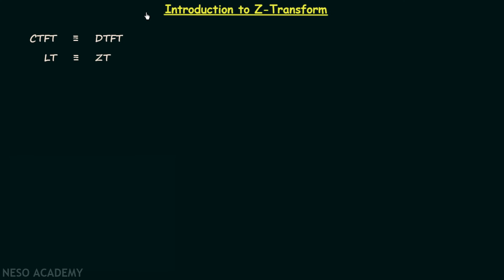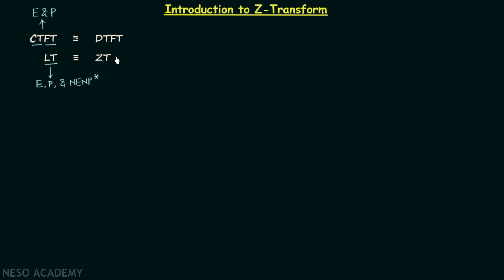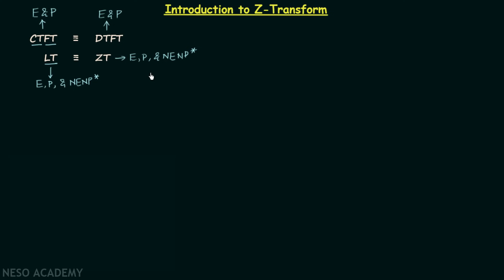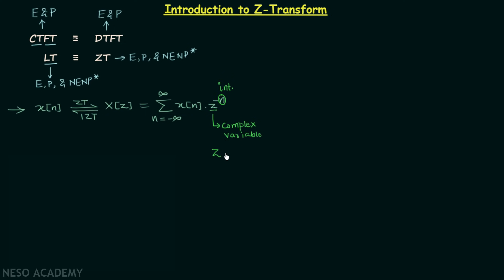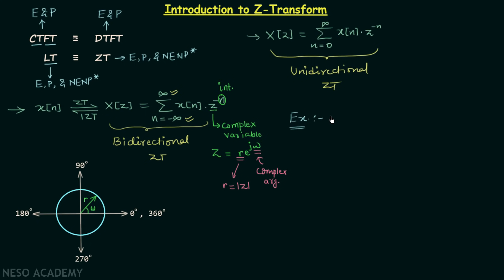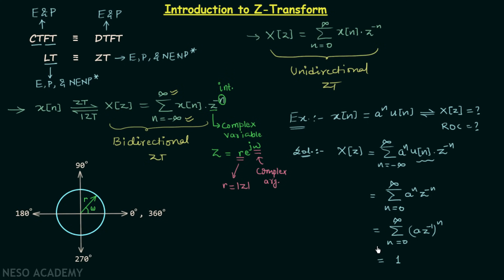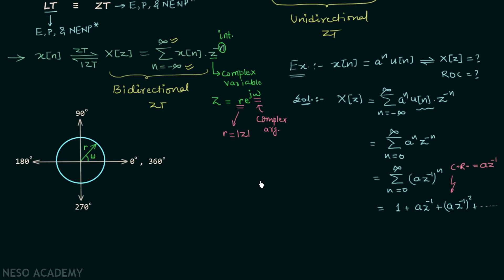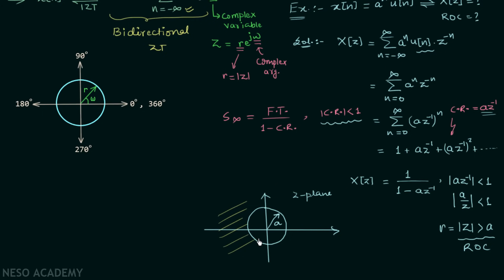Introduction to Z-Transform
Signal & System: Introduction to Z-Transform
Topics discussed:
1. Introduction to Z-transform.
2. The formula of Z-transform.
3. Use of Z-transform.
4. Z-transform pair.
5. Bidirectional and Unidirectional Z-transforms.
6. Example problem to demonstrate the calculation of Z-transform and Region of Convergence (ROC).